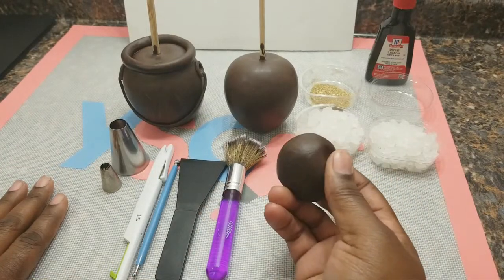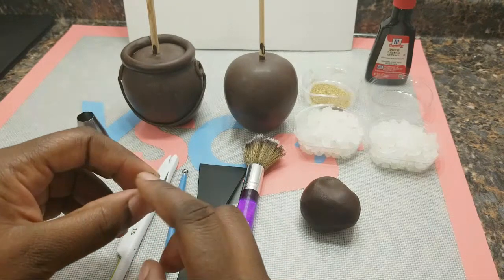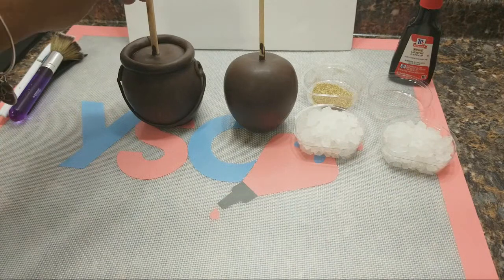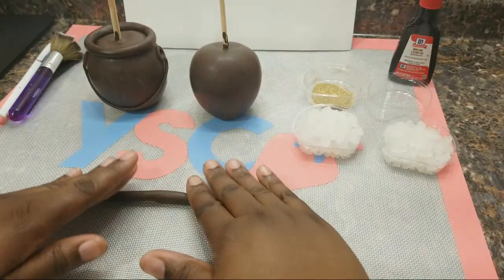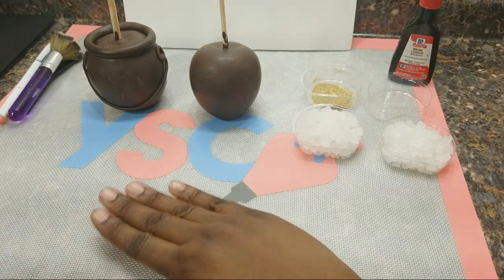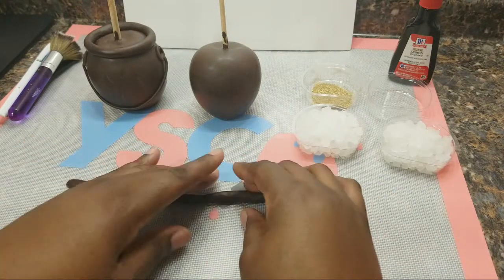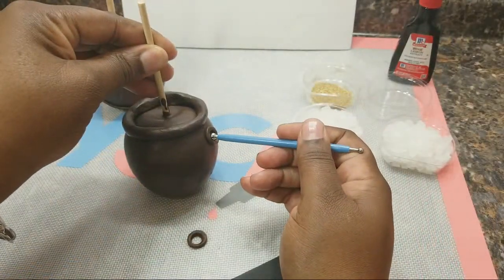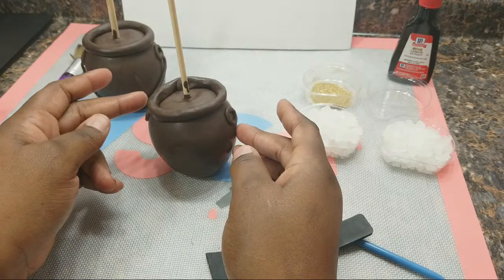How To Create The Ice Bucket Chocolate Apple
In this video I am sharing how to create a custom theme Apple. This unique design is highly requested for special parties or dessert tables. Apple was dipped in milk chocolate, designed with modeling chocolate, rock candy and edible gold dust. Supply links provide below.

Merckens Milk Chocolate
CrazyOyutlet Pack - Merckens...

MODELING CHOCOLATE DEEP BROWN
Satin Ice ChocoPan Deep Brown Modeling Chocolate, 1 Pound

ROCK CANDY
Clear - Original Rock Crystal...

APPLE STICKS
BambooMN 5.5 Inch 5mm Thick Semi...

WILTON BRUSH
AK ART KITCHENWARE Sugar Cookie Brushes Set Fondant Flower Cake Decorating Supplies Bakeware Kitchen Utensil (Set of 2pcs)

BALLING TOOLS
DIY Cake tools, AmyTalk 4Pcs Metal Ball Baking Fondant Cake Tools Stainless Steel 8 Head Pen for Sugar Flower